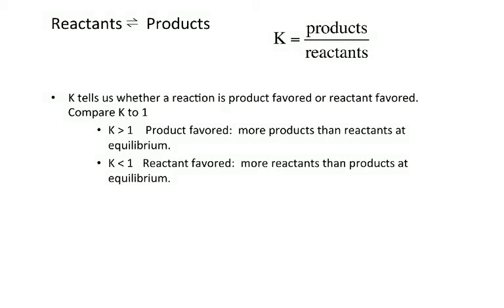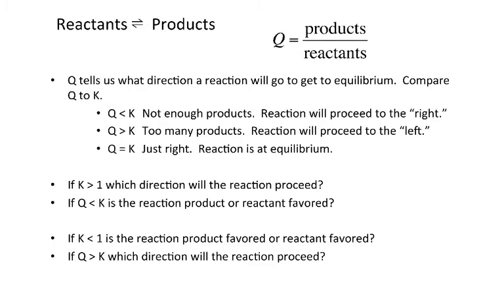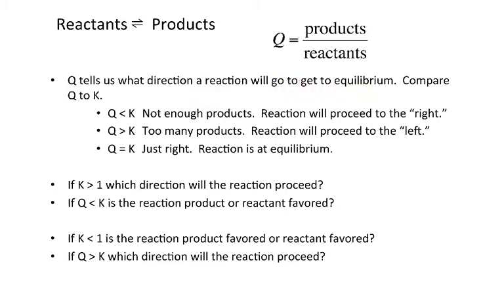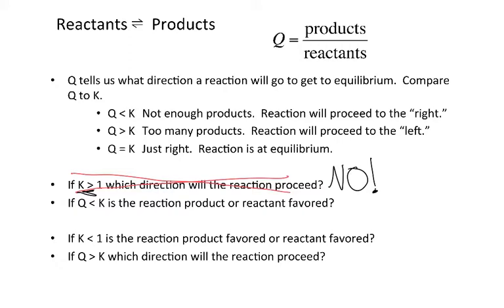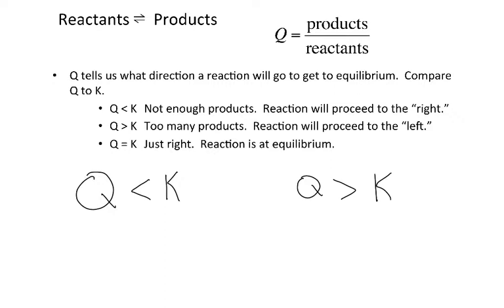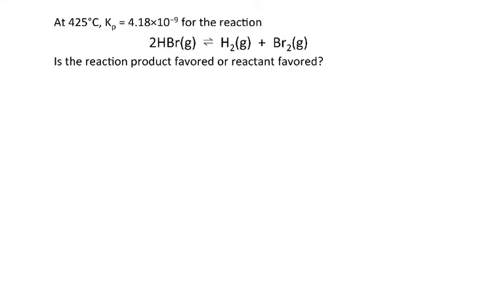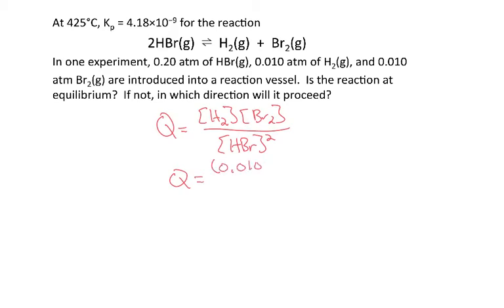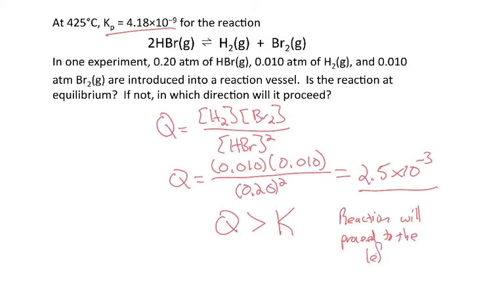Q vs K and reaction direction